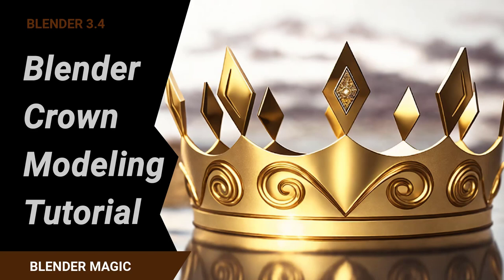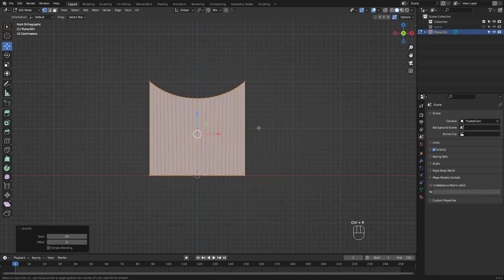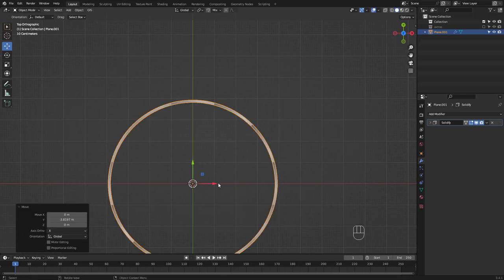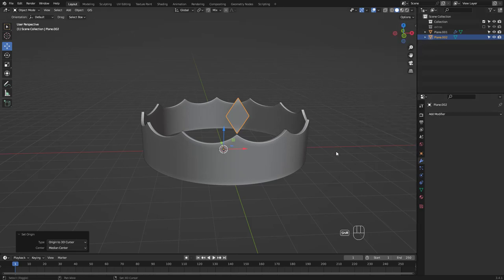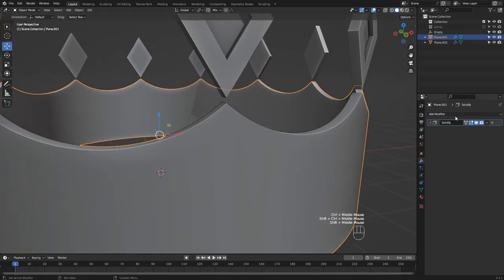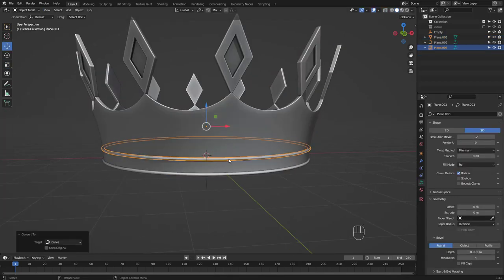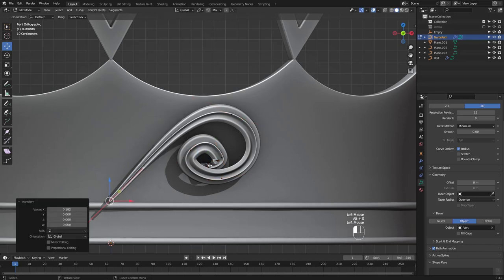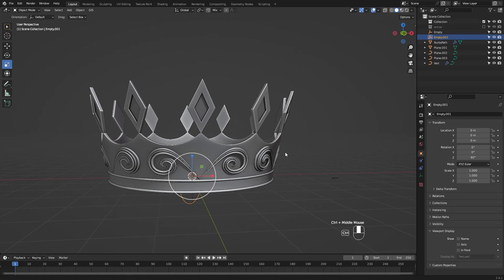Blender Crown Modeling Tutorial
Let's improve our Blender modeling skills by making this lovely crown.